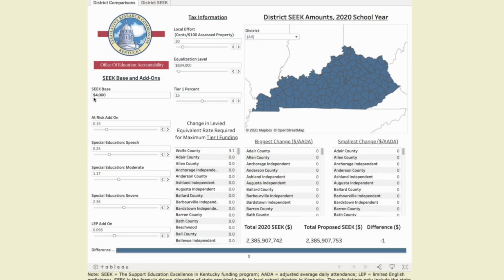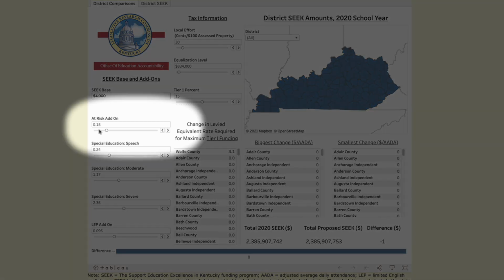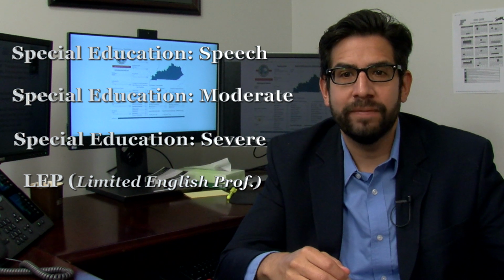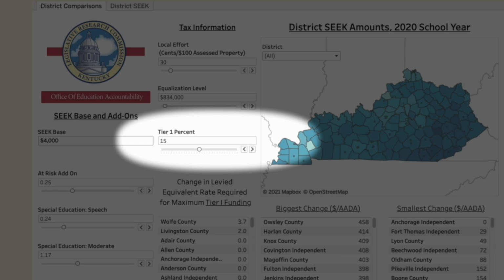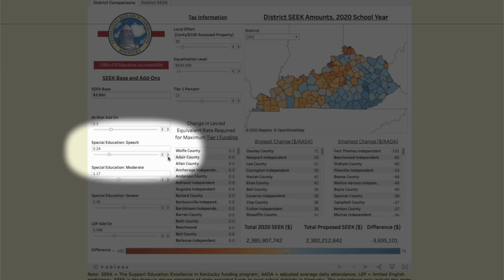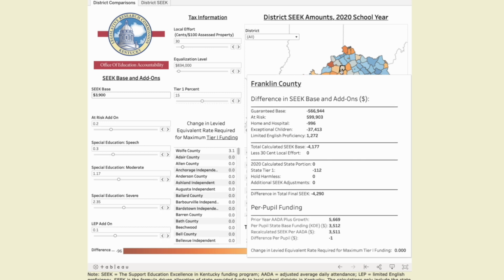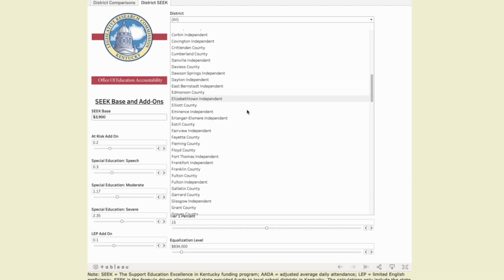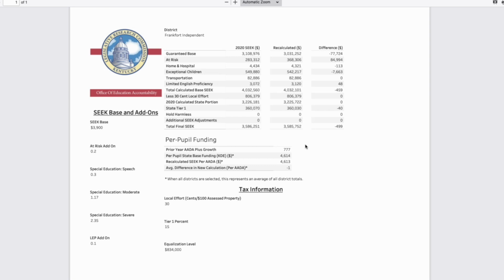SEEK Funding Tool